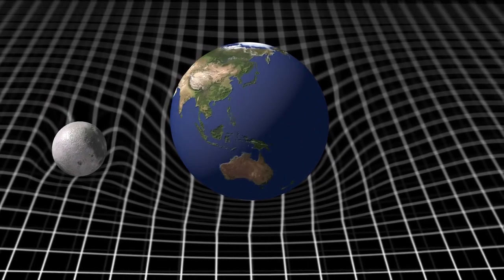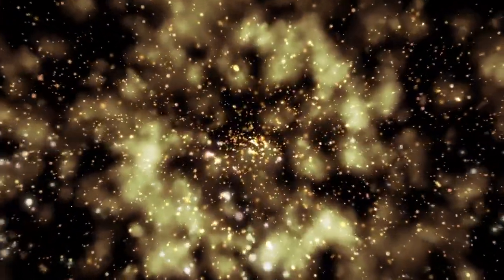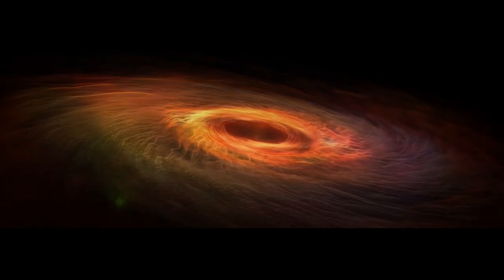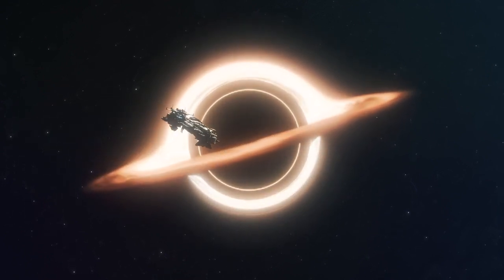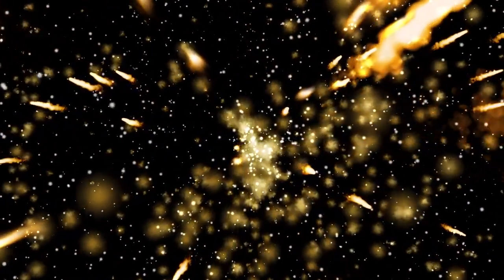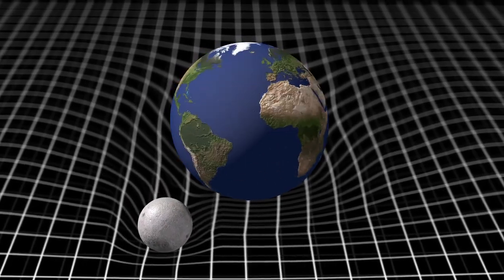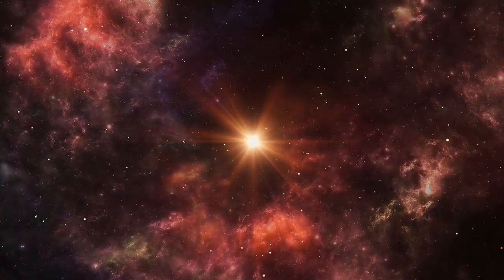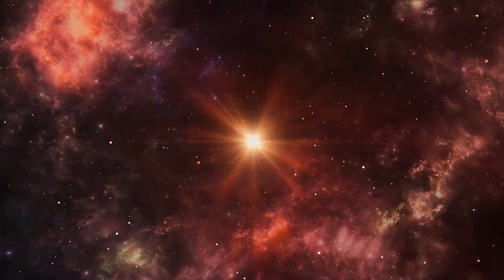Dr. Brian Greene & Dr. Jordan B. Peterson: Exploring the Secrets Beyond Black Hole Event Horizons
Dr. Brian Greene & Dr. Jordan Peterson Explore the Mysteries Behind Black Hole Event Horizons